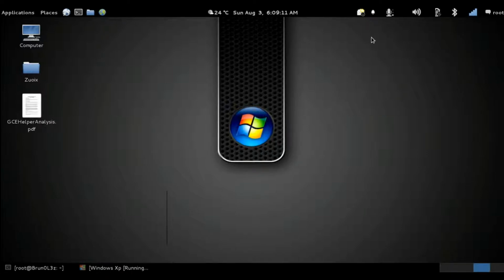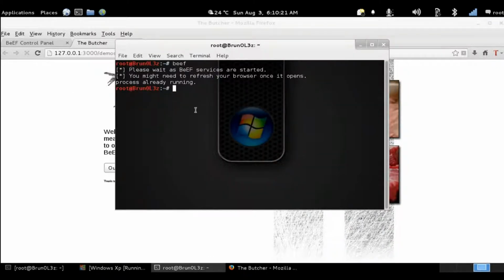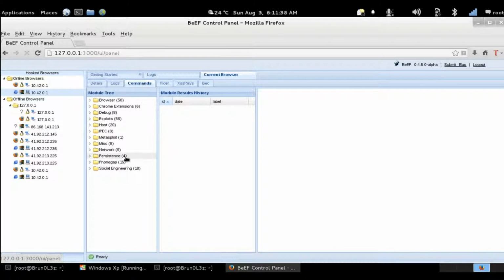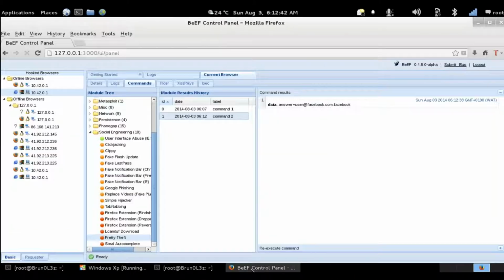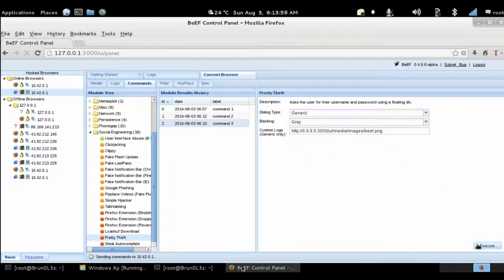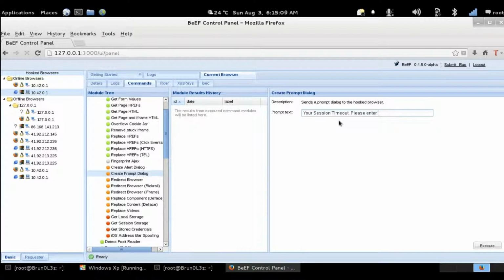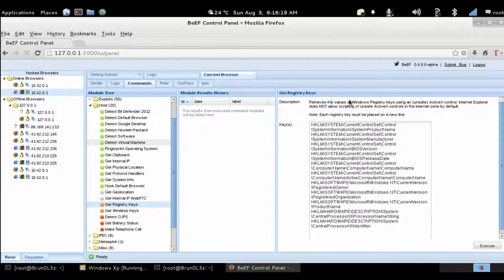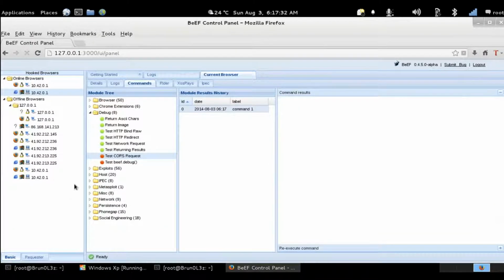Using Beef to Harvest User information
In this Short and simple tutorial, CEO and Founder of Zuoix (Zuo Bruno - Brun0L3z) shows  how a hacker can use a simple click here and there to trick users into exposing sensitive information.